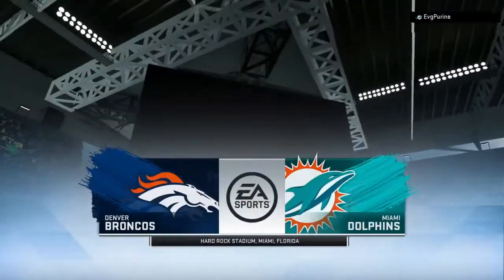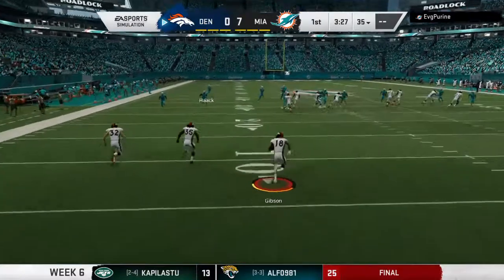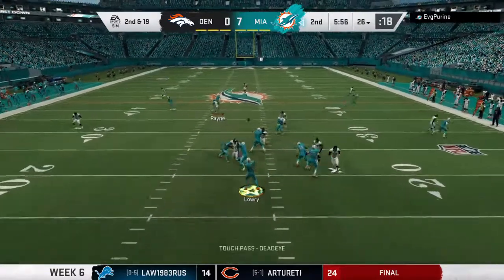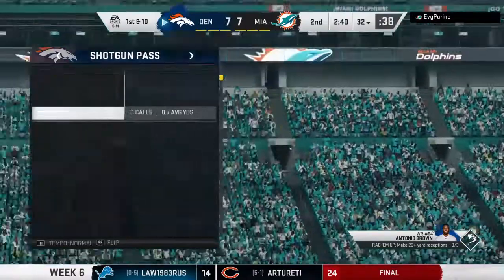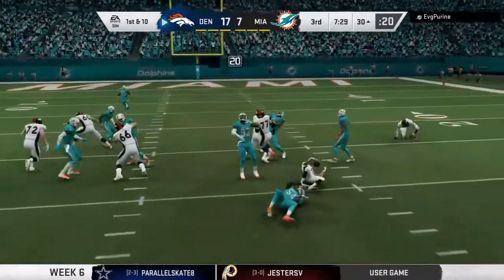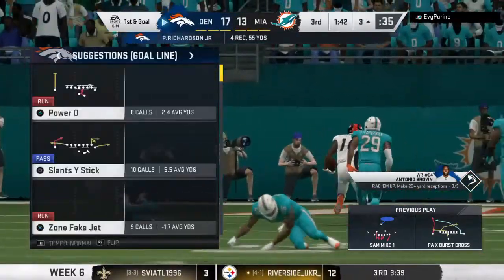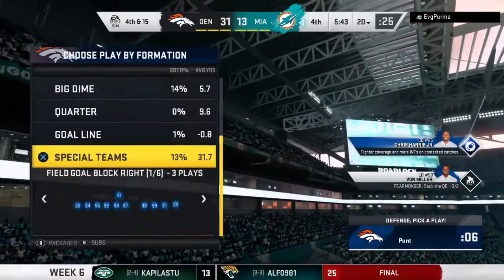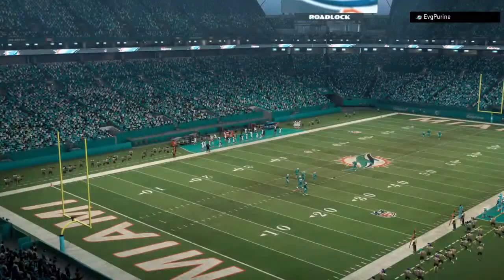UFL S4W05. Denver Broncos @ Miami Dolphins | Madden NFL 20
Connected Franchise United Football League 20. Season 4. Regular Season Week 5.